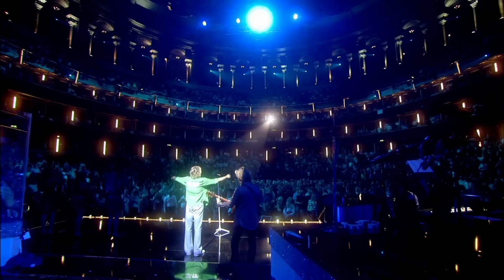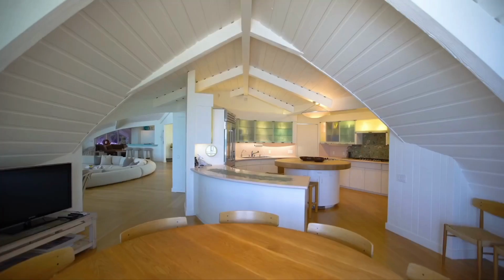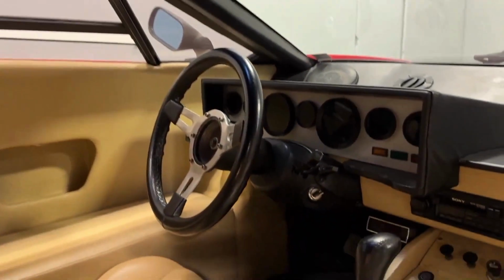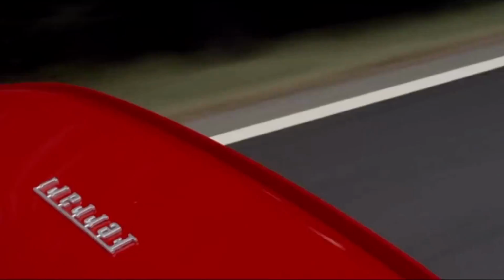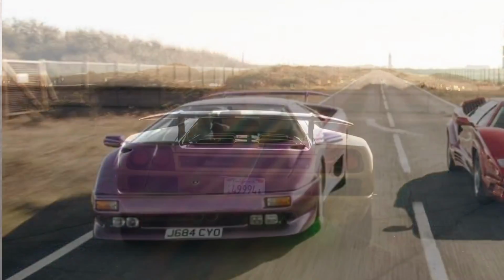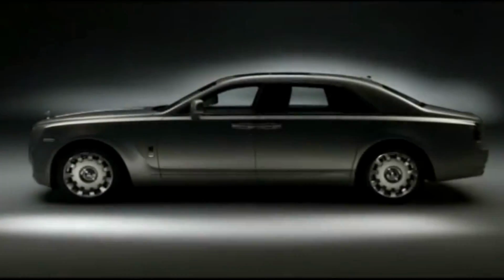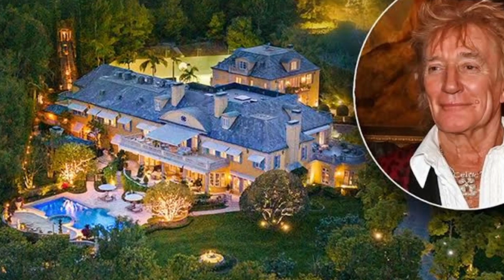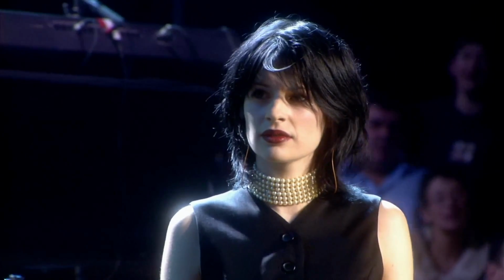Stupidly expensive things Rod Stewart owns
Do you ever wonder what kind of assets a rockstar like Rod Stewart owns? Well get ready to explore the outrageous lifestyle of one of the most iconic musicians in history. The legendary
frontman has an estimated net worth of $300 million so today we'll break down
10 of the most ridiculously expensive things that Rod Stewart owns.